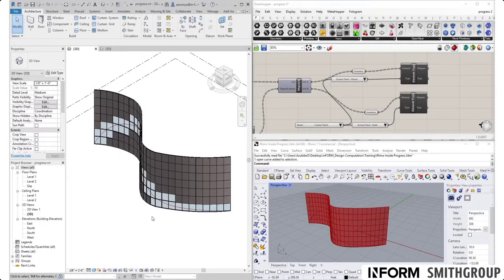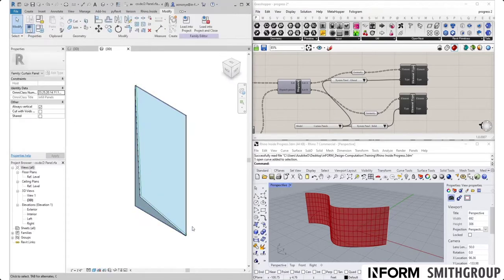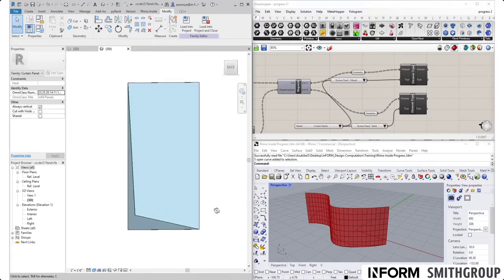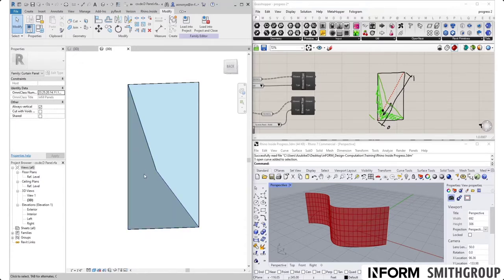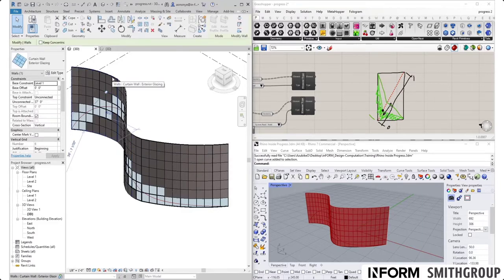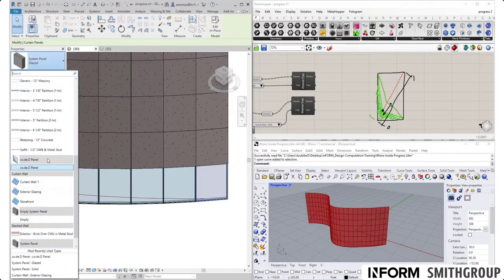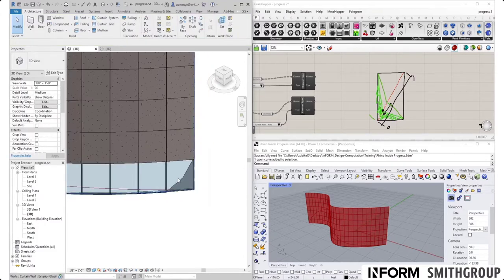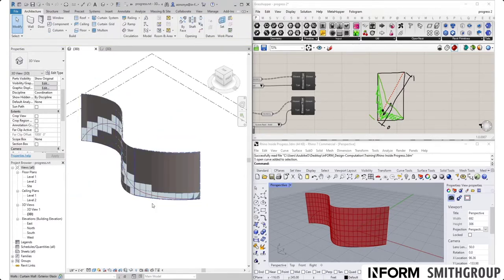Grasshopper Tutorial: Volume 4.6 - Custom Revit curtain panel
Volume 4 is an intermediate webinar series focusing on how to use Rhino.Inside Revit to translate Grasshopper geometry into Revit as native Revit objects.